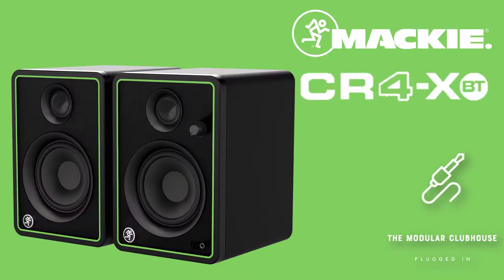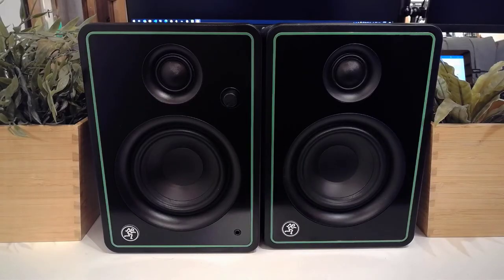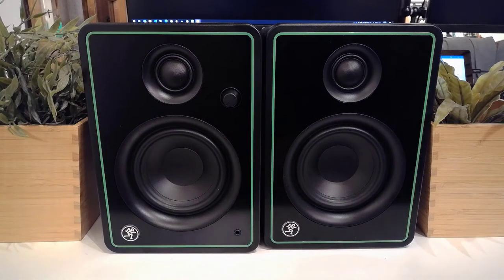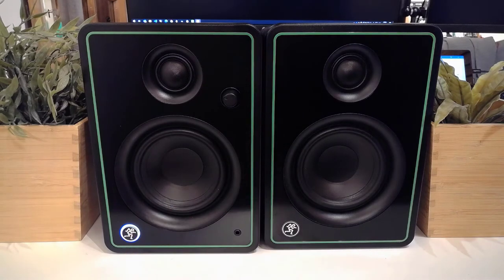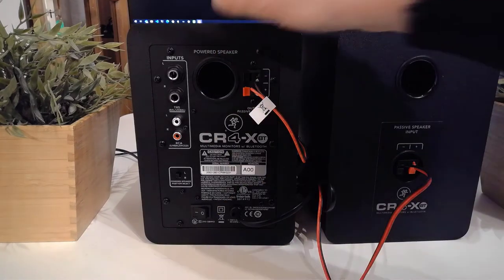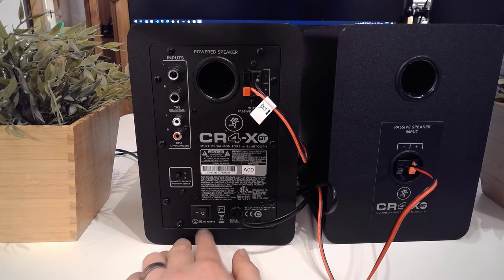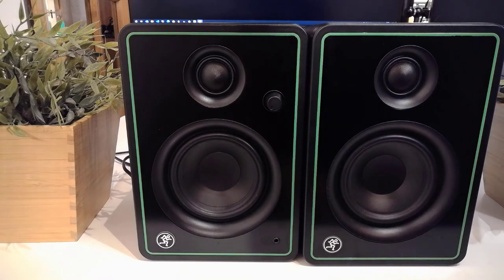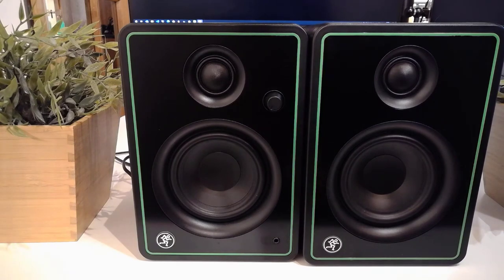Episode 65: Mackie CR4-XBT (CR-X Series Reference Monitor Speakers)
Overall review of the Mackie CR4-XBT and the rest of the CR-X Series Reference Monitor Speakers

Many thanks to Mackie for making this episode possible.

Time table:
00:00 Introduction
01:59 Overview Front
04:51 Overview Back
07:06 Sound
10:31 Conclusion